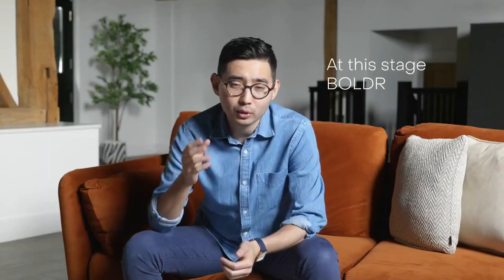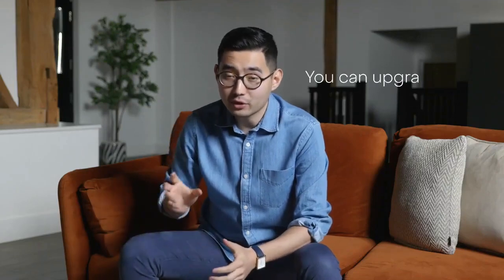Check How Klima can transform Any AC Into A Smart Home Device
Check how Klima can Transform Any AC Into A Smart Home Device, reducing Your Air Conditioner Energy Consumption, and automating Home Climate and Boost Convenience.